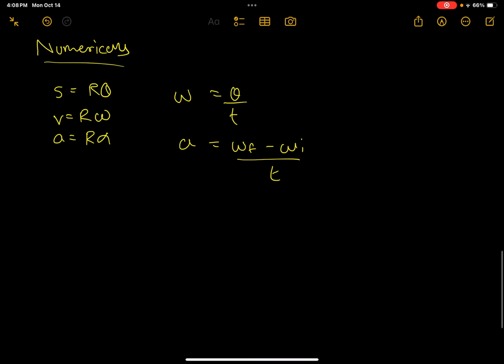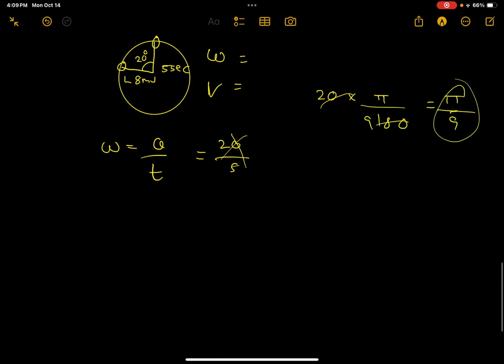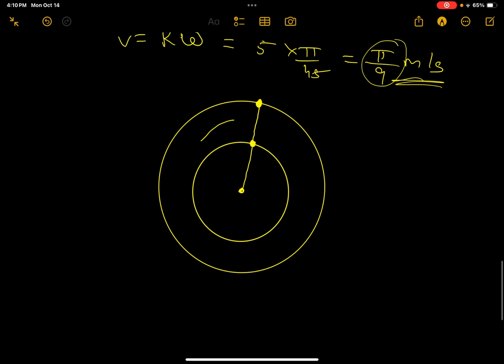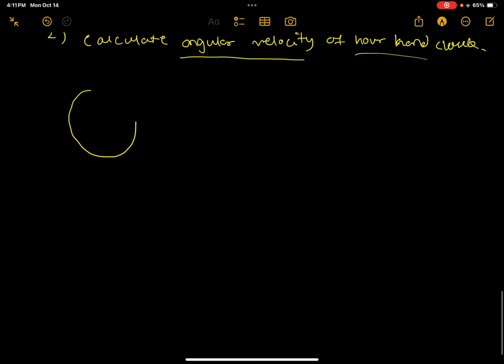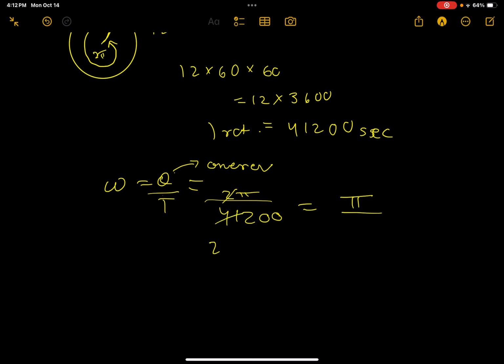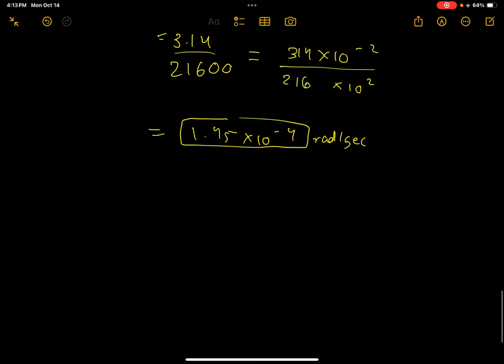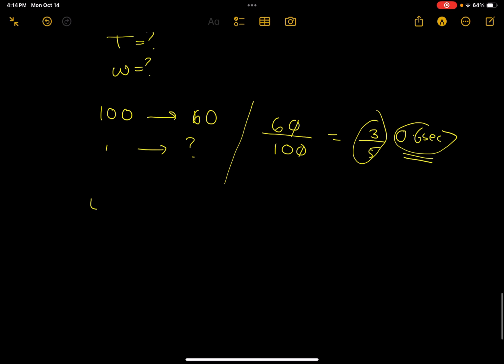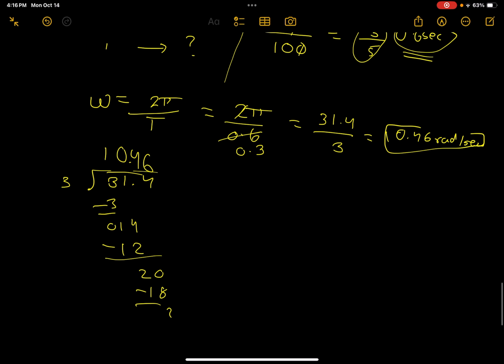Some numerical based on uniform circular motion l class 11 physics